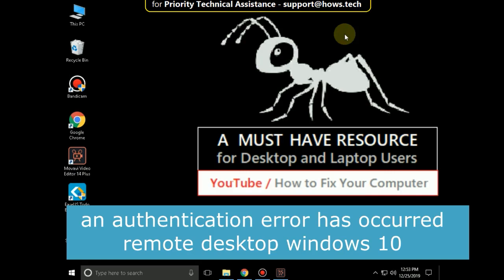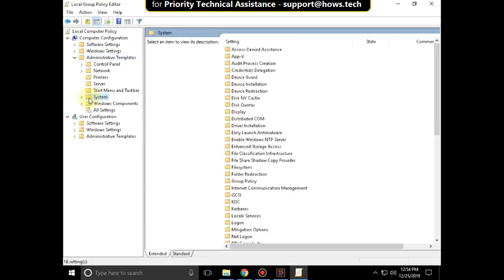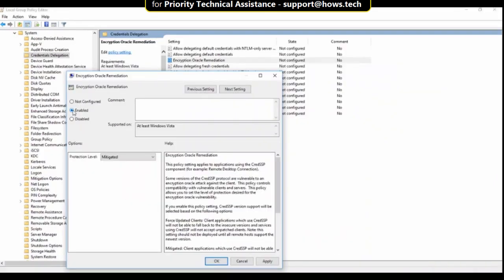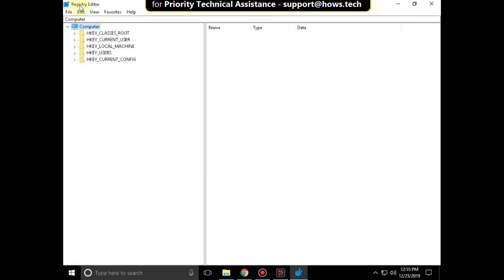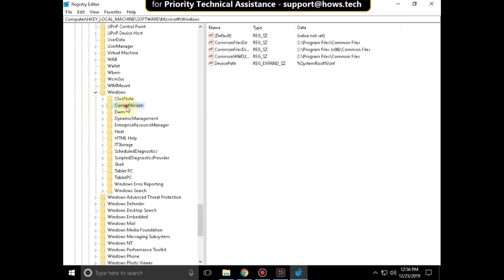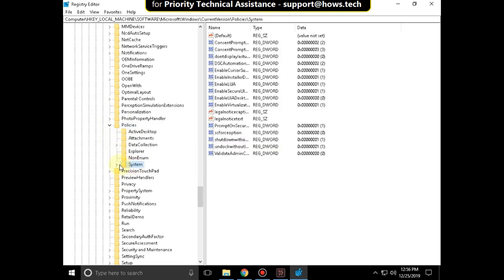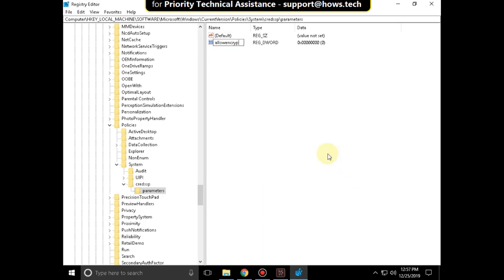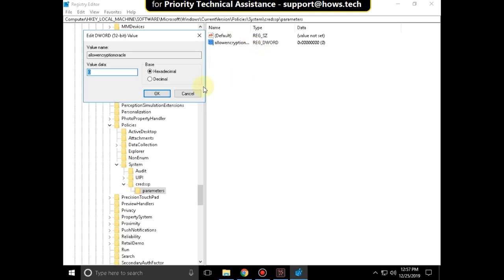How to Fix an authentication error has occurred remote desktop windows 10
an authentication error has occurred remote desktop windows 10